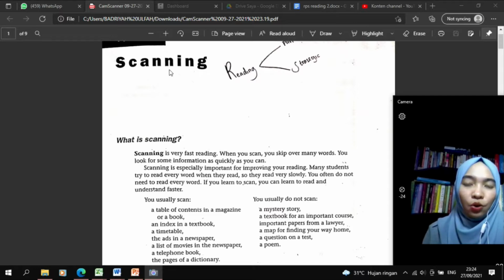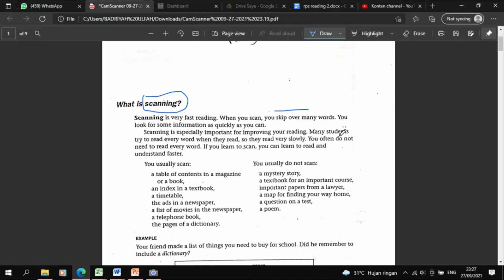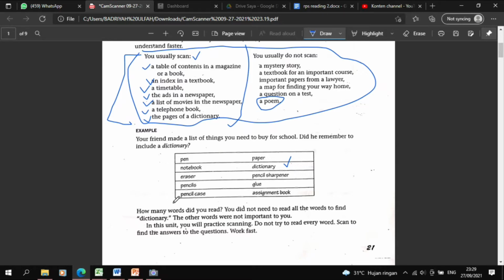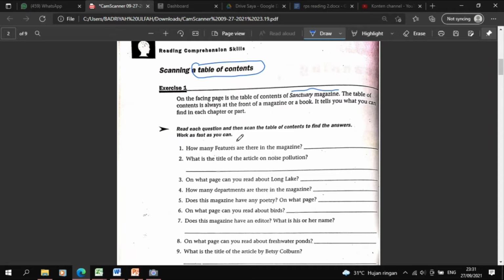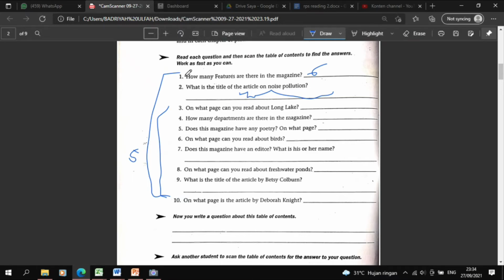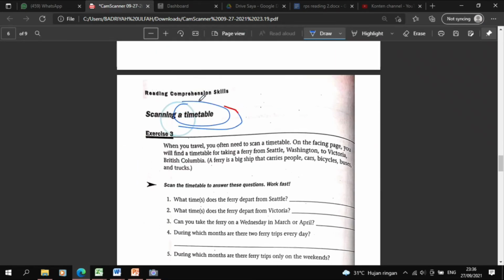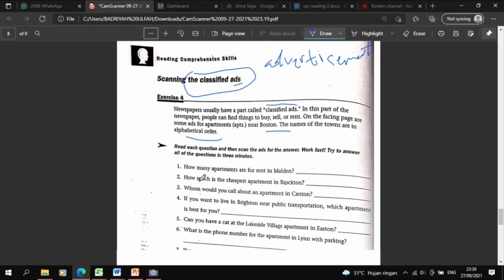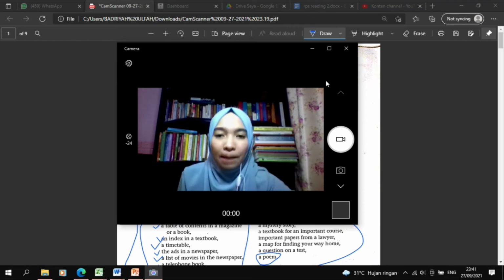Reading technique : Scanning table of content, index, time table, and classified ads